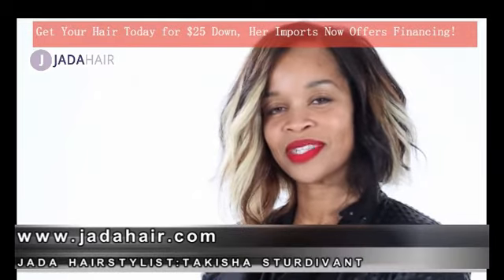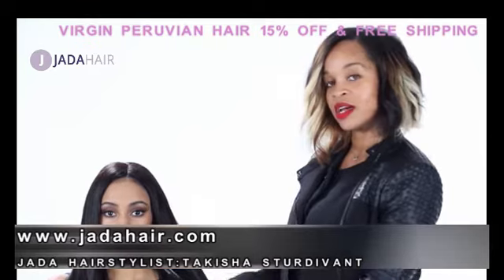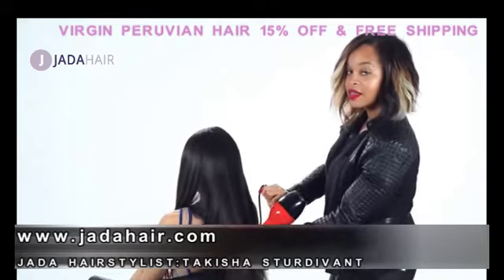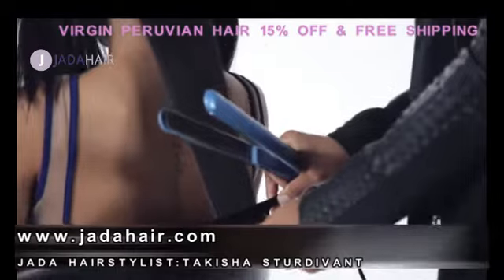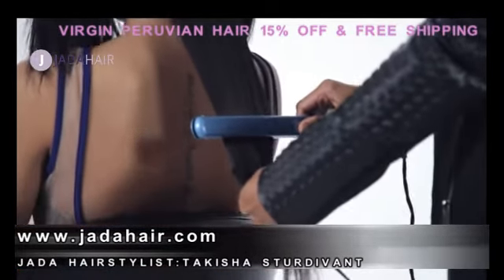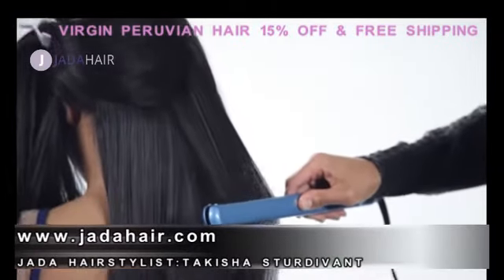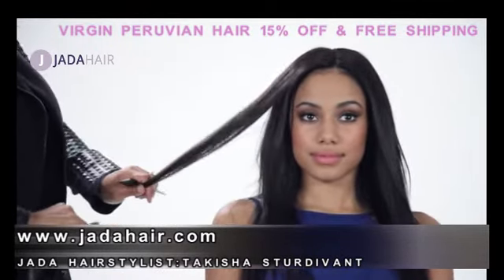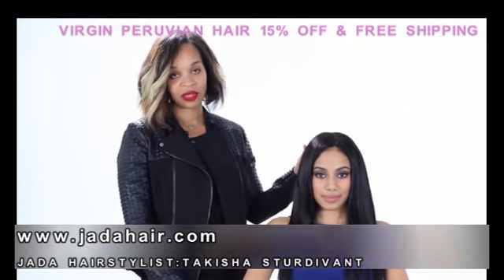Quality Hair Tutorial By JADA HAIR Stylist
Quality Hair Please Check